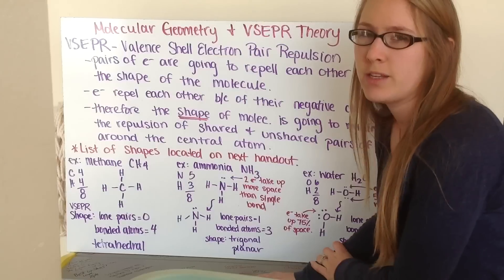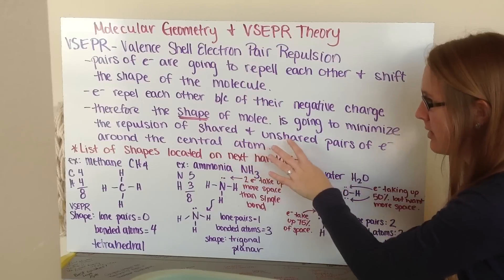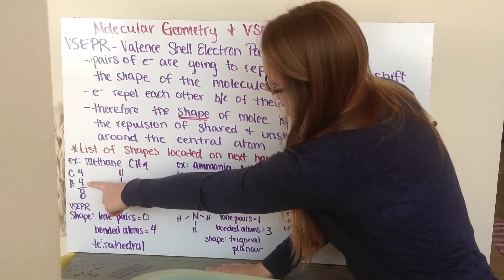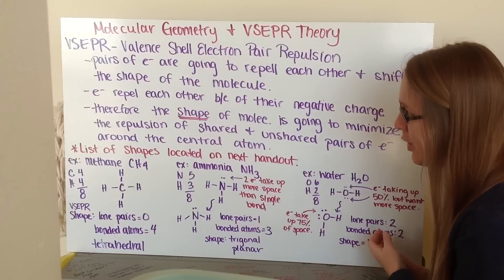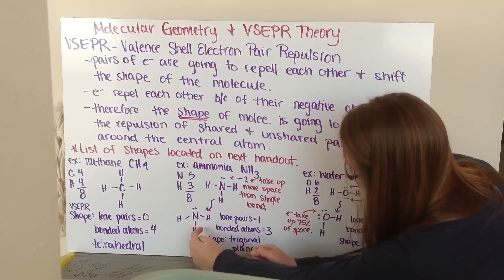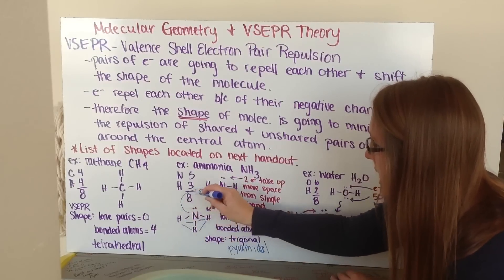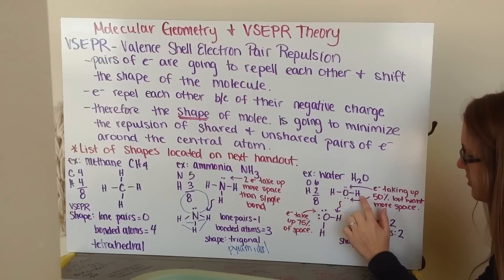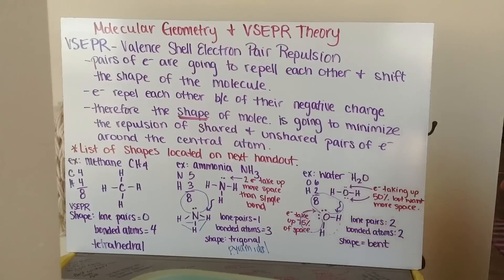VSEPR Theory (Molecular Geometry)